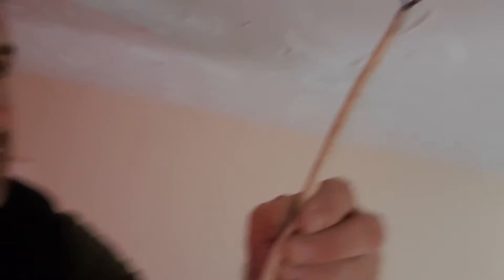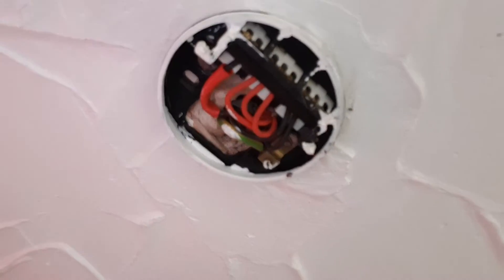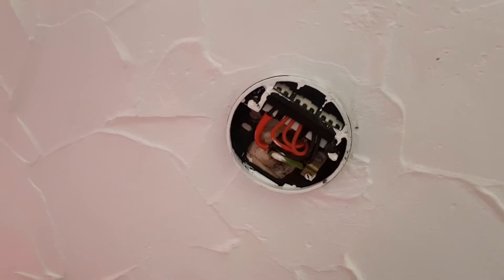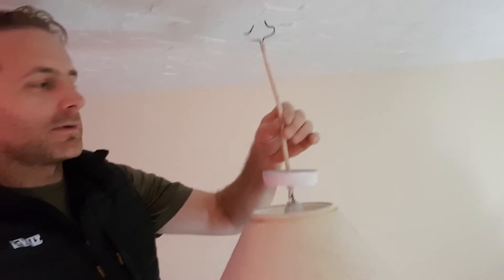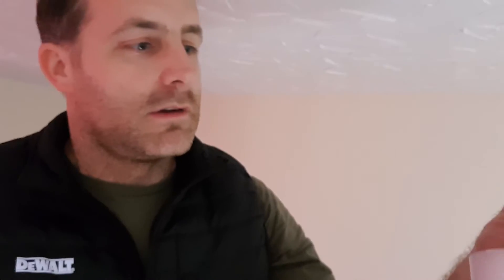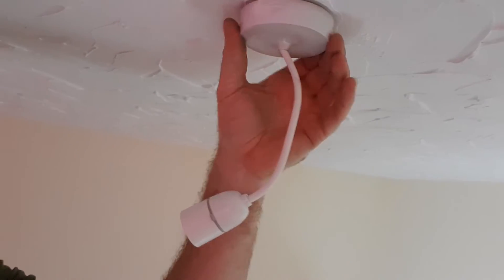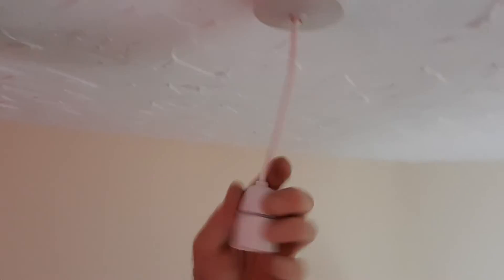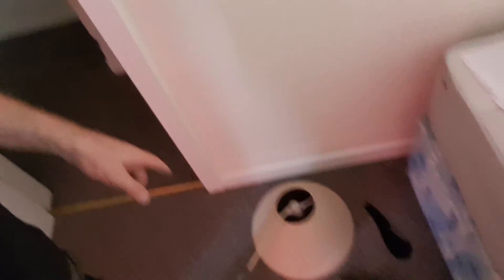EICR Common faults with pendants. (01)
After carrying out an EICR on this property, one of the many faults I found was this ceiling pendant. For the amount of money and time saved, I just swapped the actual pendant, rather than the whole light fitting or just the lamp holder.